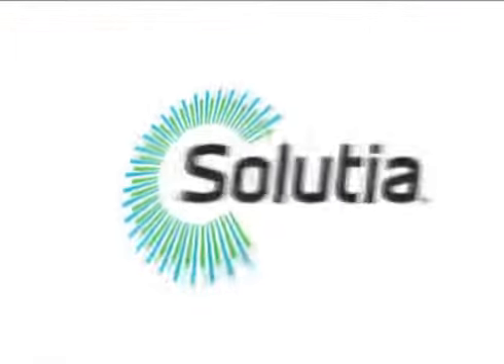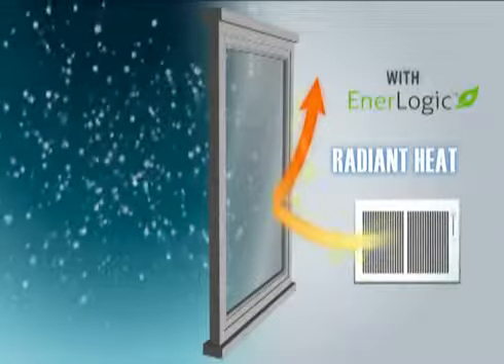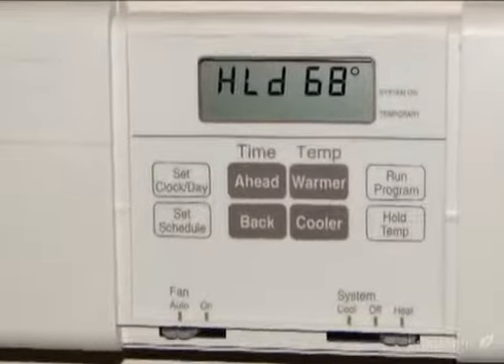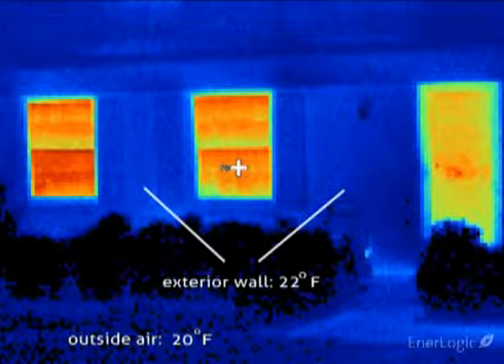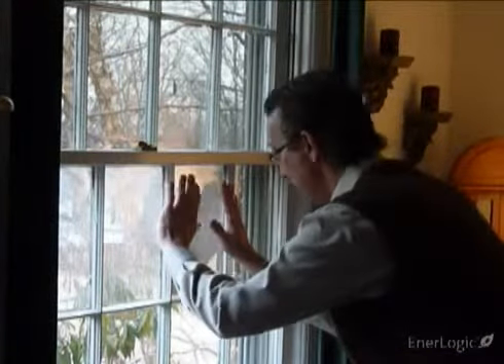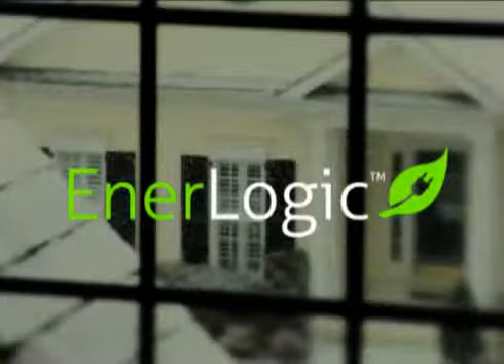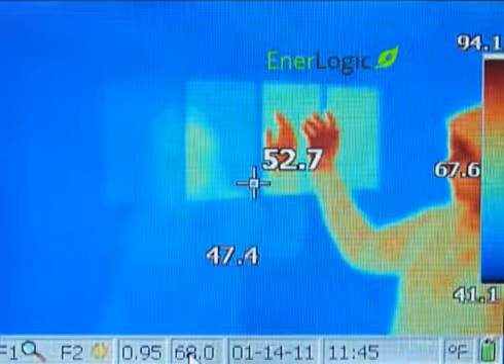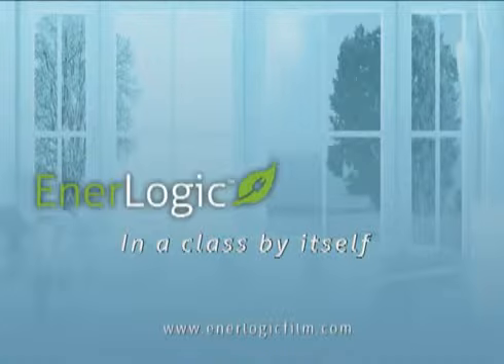LLumar Enerlogic Window Film - Excellent Energy Saving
Excellent Energy Saving A simple Solution to Improved Energy Management